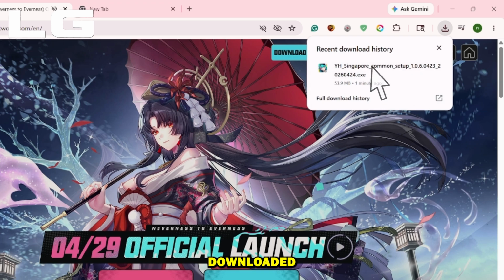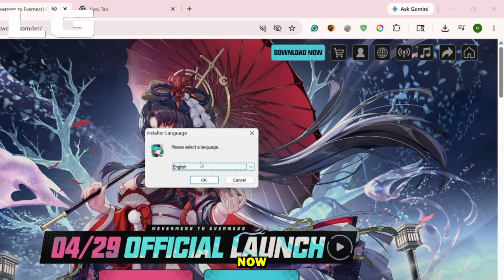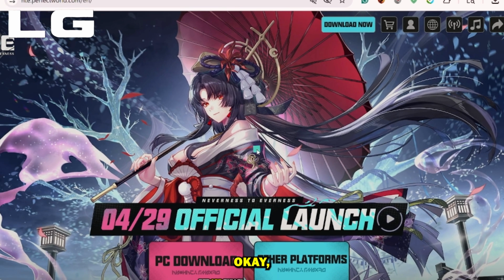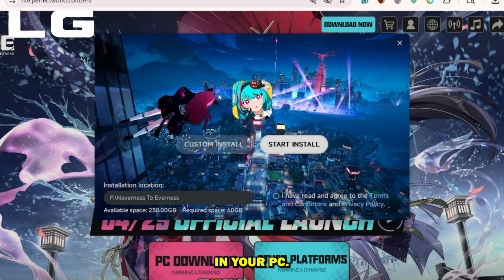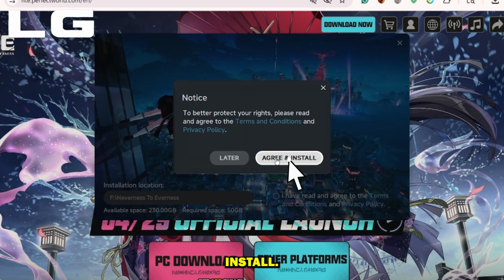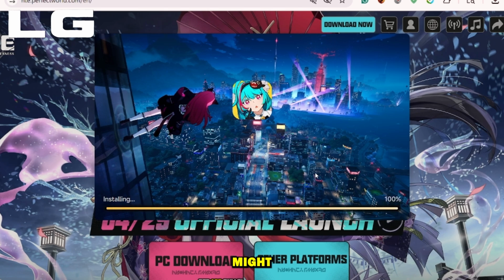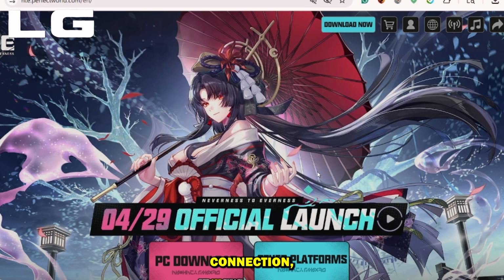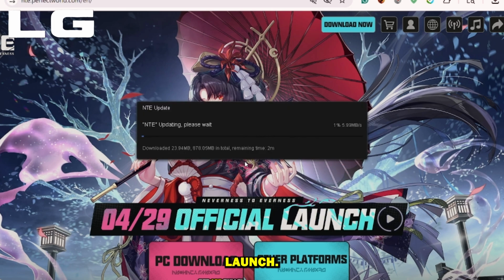How to Download NTE Neverness to Everness on PC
Want to download Neverness to Everness on your PC? In this tutorial, I will show you how to find the game, install it correctly, and complete the setup process so you can start playing without issues.

00:00 – Introduction
00:05 – How to Download NTE Neverness to Everness on PC Step-by-Step